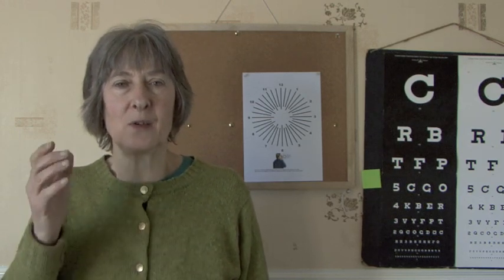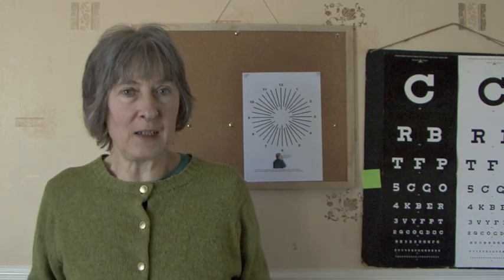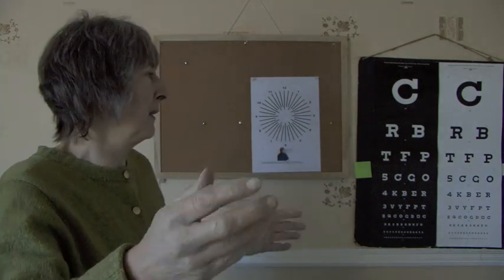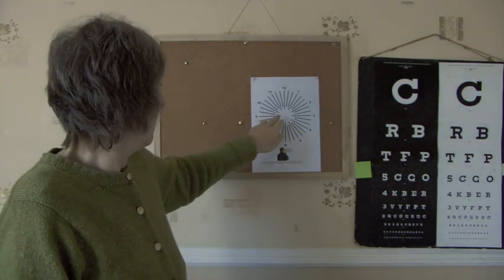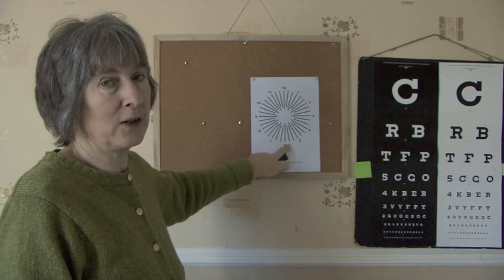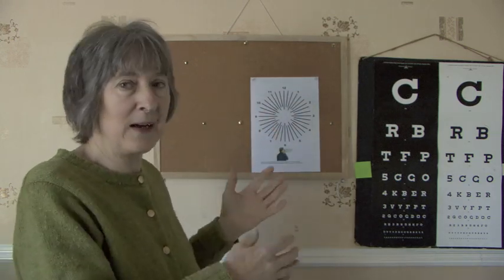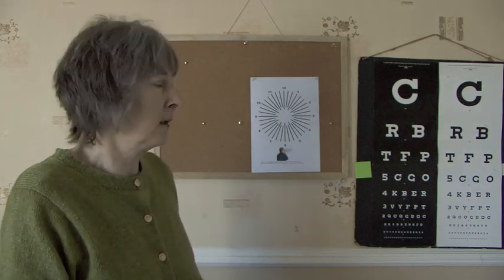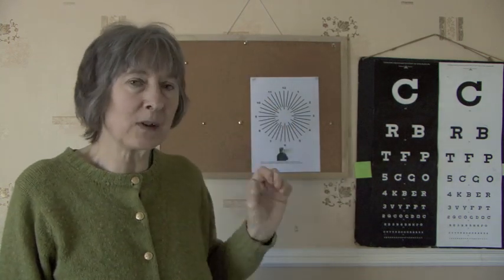Astigmatism and Bates method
What is astigmatism and should you do anything about it? From the Bates perspective it is probably usually caused by uneven pulling on the extra-ocular muscles and the remedy would be to practice relaxation and imagination. I demonstrate how you could practice with an astigmatism chart. Please note that you should always take advice from a medical professional if you have concerns about your vision.